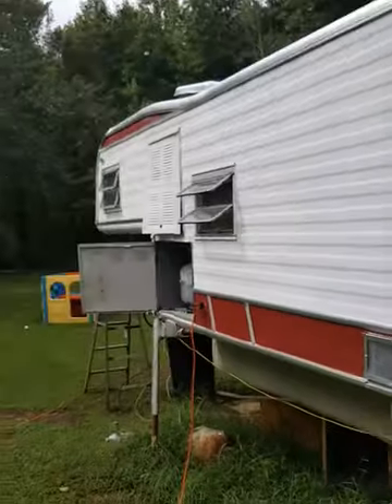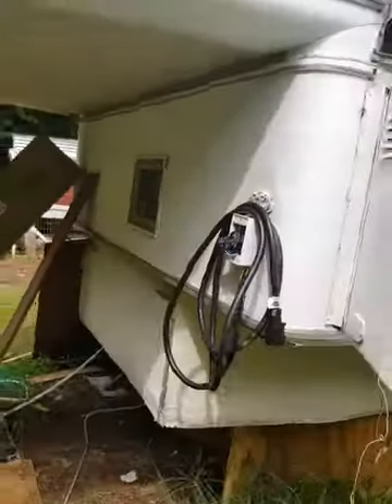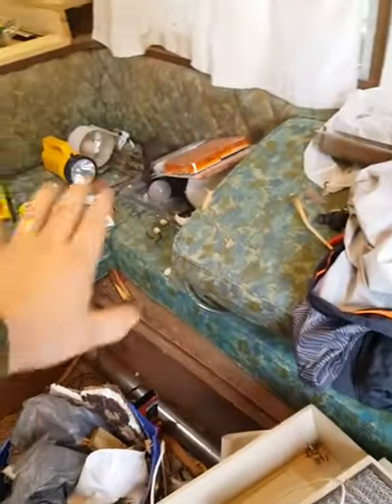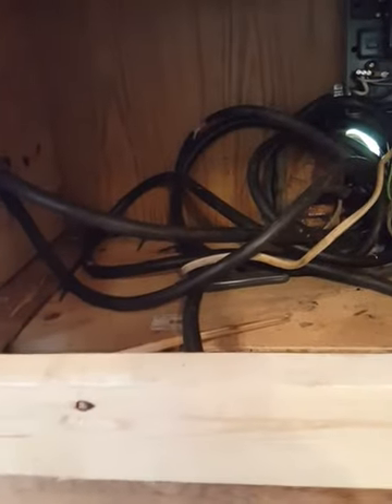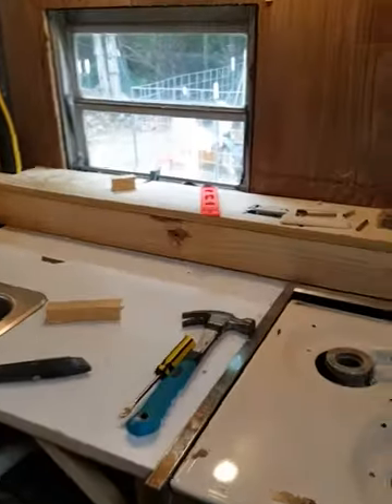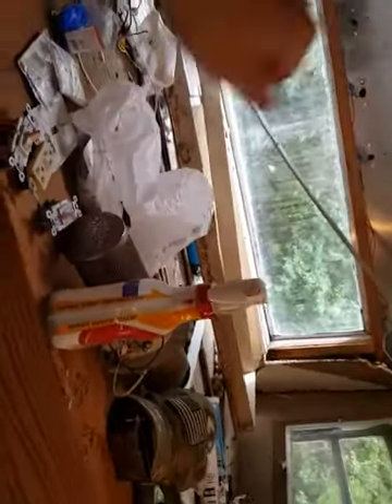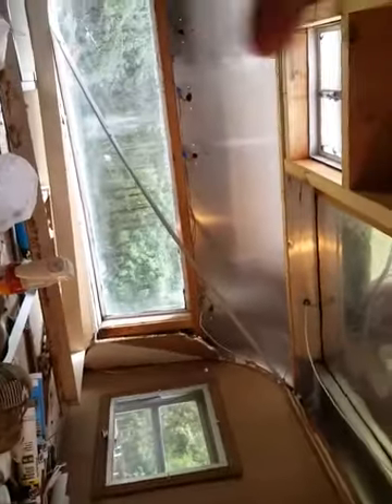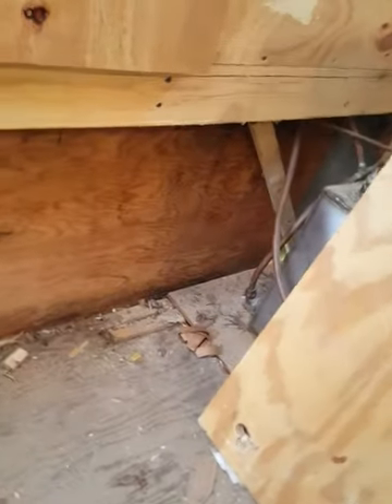1968 Holiday Rambler Pickup Camper Remodel!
Just a little video of how I have remodeled my 1968 Holiday Rambler pickup camper. Been a long process trying to get through it. If all goes well we should be camping before January. Any questions on anything put them in the comments section below. Thanks